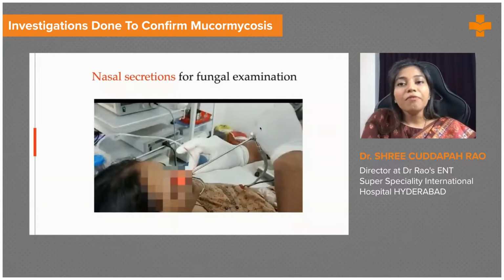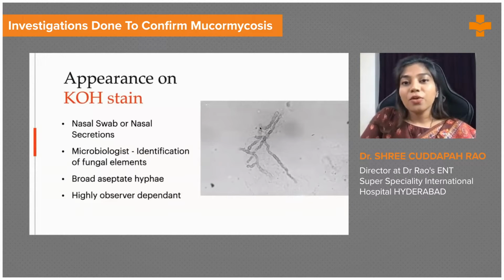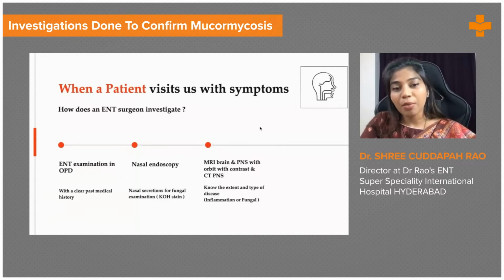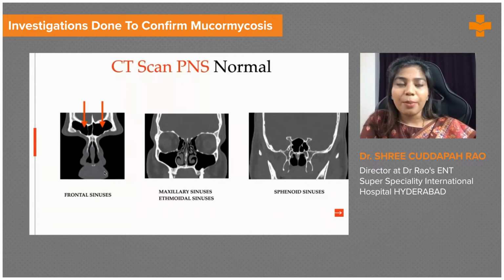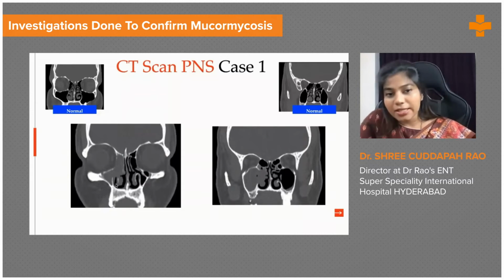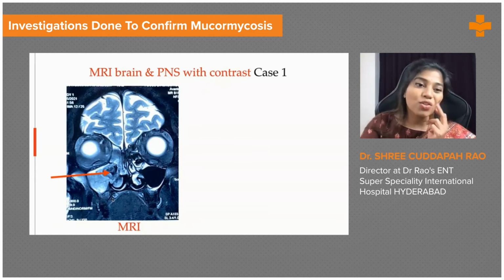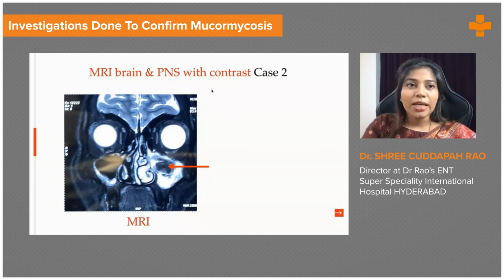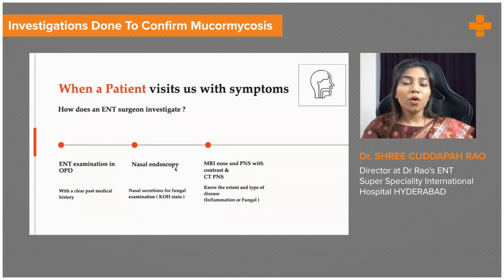Investigations Done to Confirm Mucormycosis | Medvarsity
There is no blood test that can confirm the diagnosis of mucormycosis. Diagnosis requires identifying the mold in the affected tissue via biopsy and confirming it with a fungal culture. A complete blood count is performed to look for neutropenia. An endoscopic examination of the nasal passages may be required.

Imaging, such as a CT scan of the lungs and sinuses, is frequently used. A reverse halo sign and a low neutrophil count indicates mucormycosis. MRI with gadolinium contrast is currently the investigation of choice in rhinoorbito cerebral mucormycosis. Biopsy samples can be cultured to confirm the diagnosis. The genus and species of fungus are determined by the appearance of the fungus under a microscope. The appearance can vary, but generally shows wide, ribbon-like filaments that, unlike aspergillosis, branch at right angles, resembling moose antlers, and may be seen to be invading blood vessels.

Dr. Shree Cuddapah Rao, discusses in detail about the investigations done to confirm Mucormycosis.